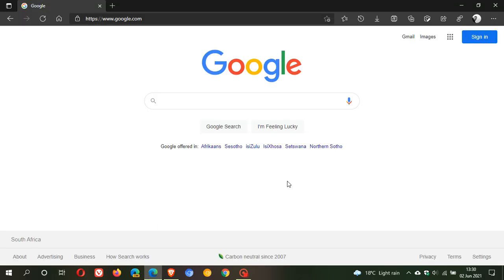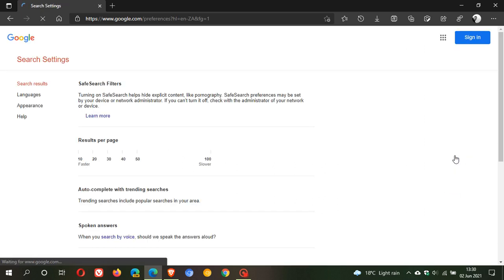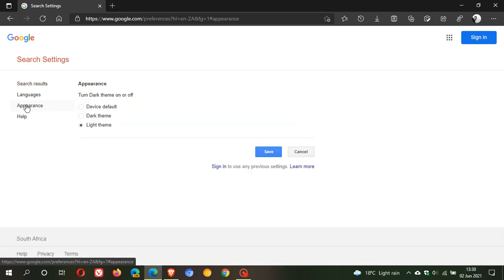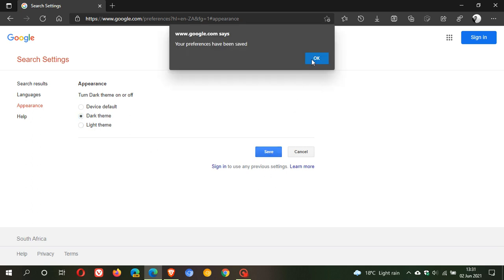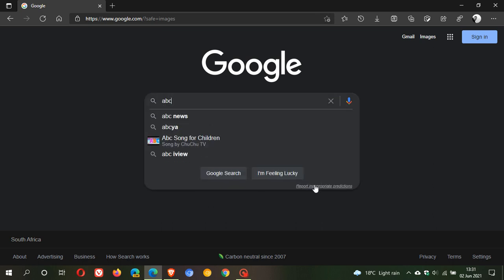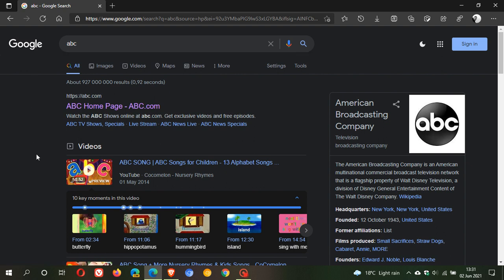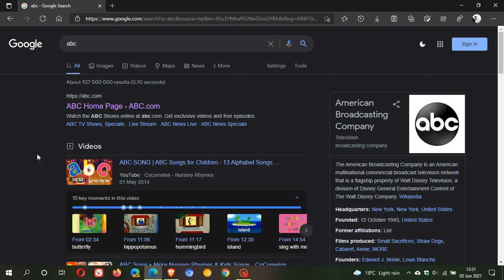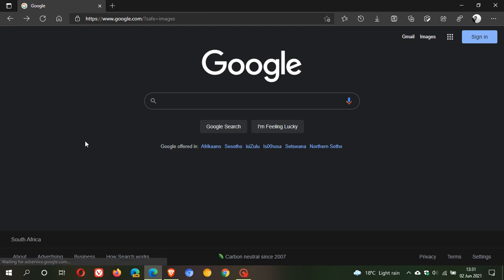Google Search now has a Dark Mode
Dark Mode for Google Search is now available on the desktop.